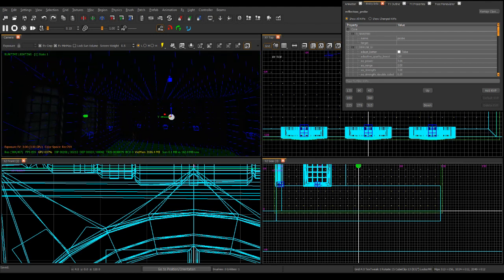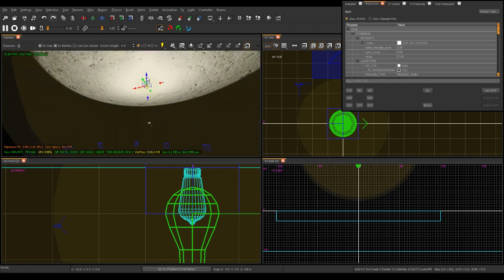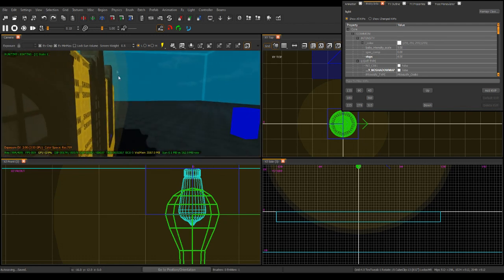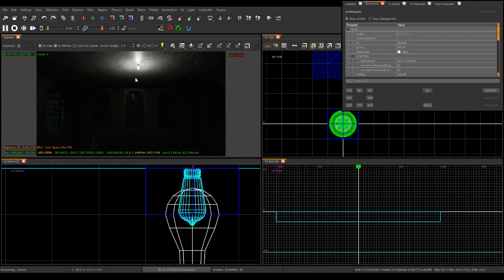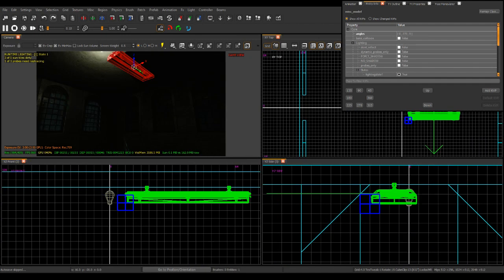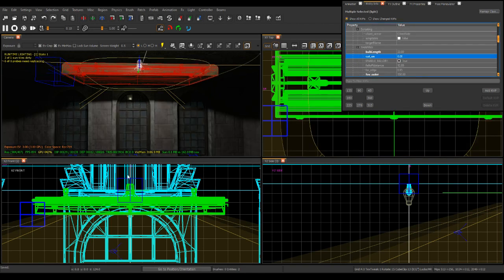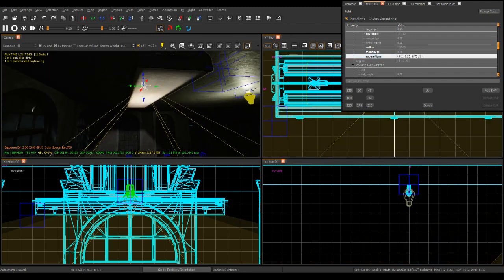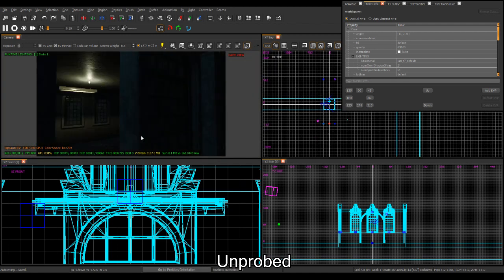Call of Duty: Black Ops 3 Mod Tools Advanced Lighting Tutorial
００－Ｒｅｉ  -  ＧＵＩＬＴ私は不十分です